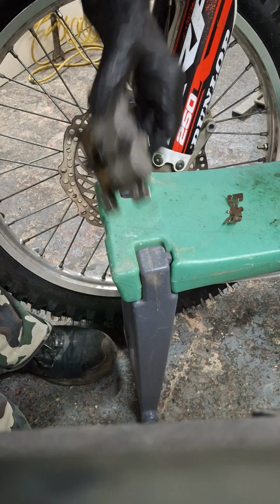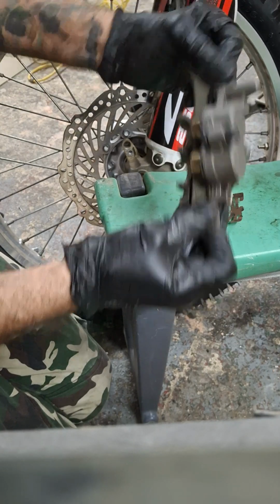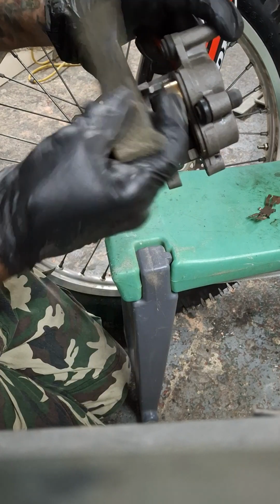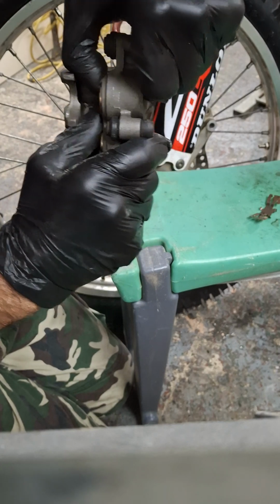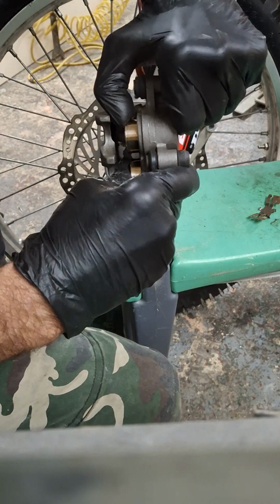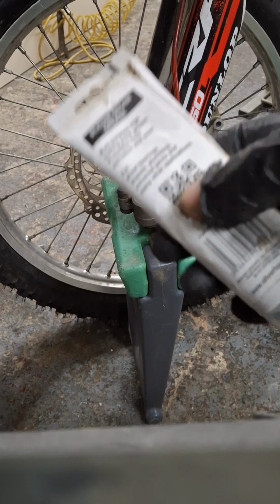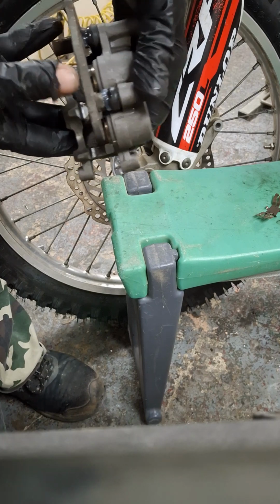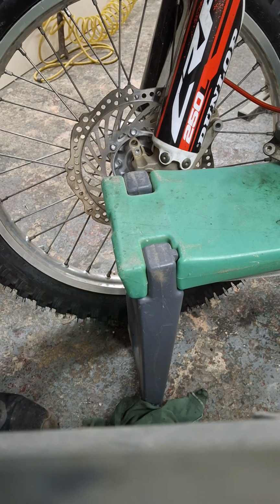crf250l 300l front brake service, sticky piston special.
Following the wheel bolt vid we look at servicing the sliding pins on the front caliper and cleaning the pistons to prevent them sticking.